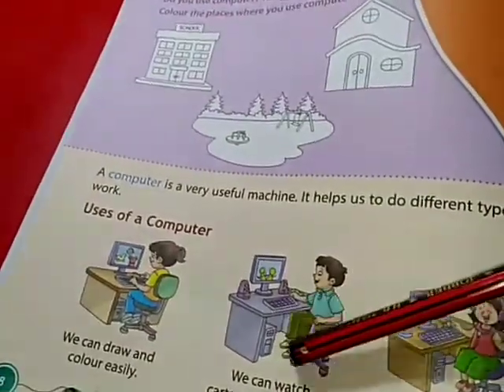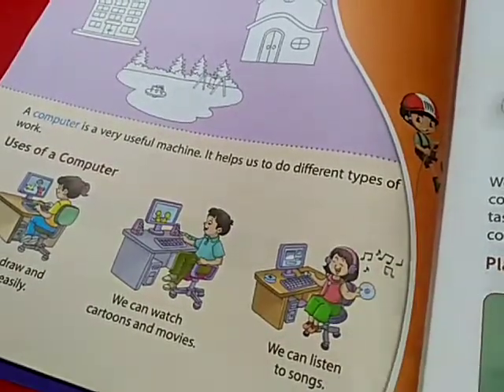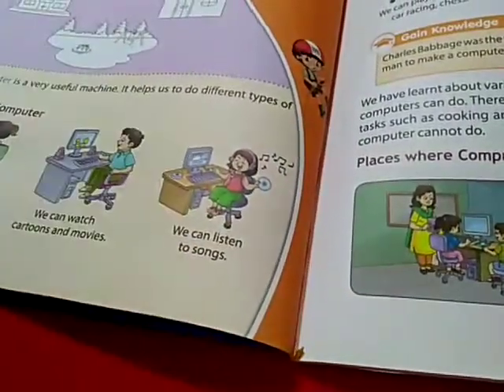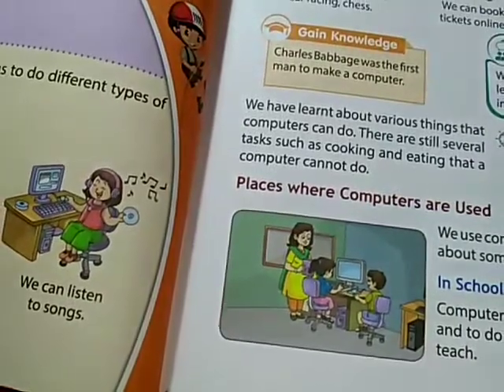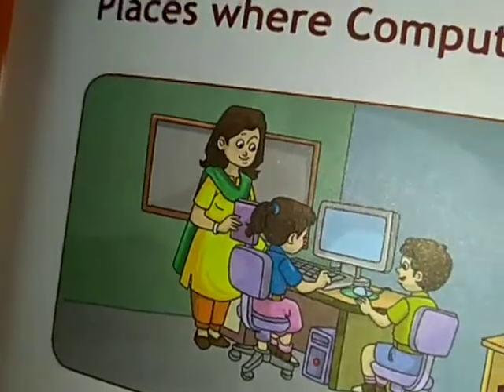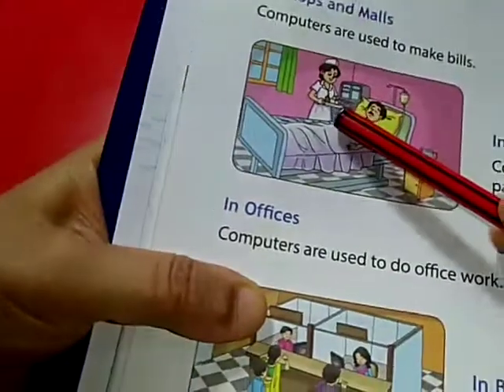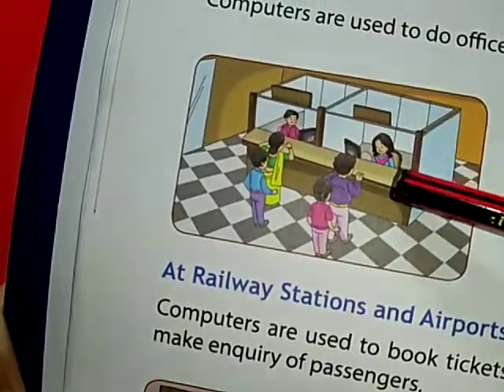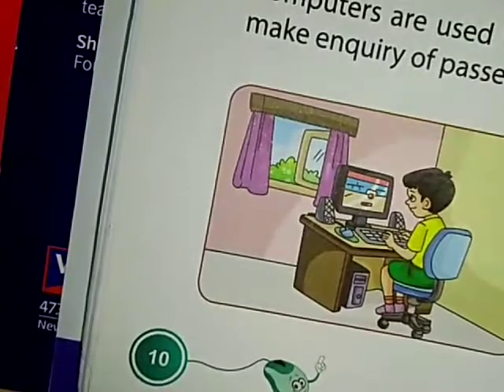Sky High School | Class1 | Computers | L2 | Uses of Computers